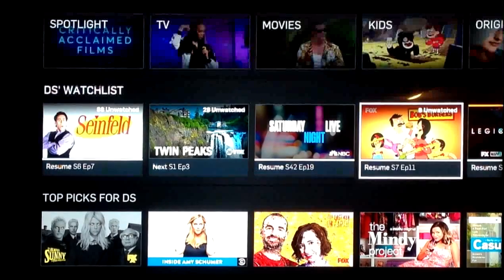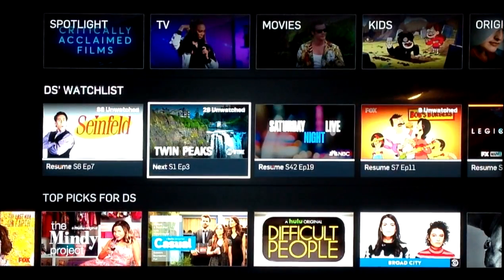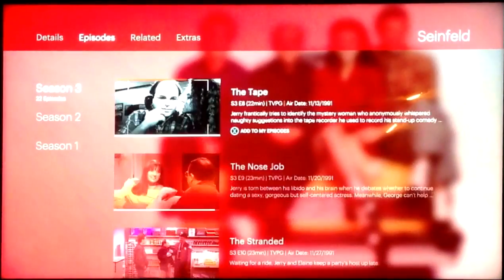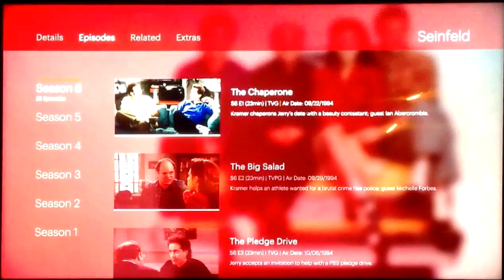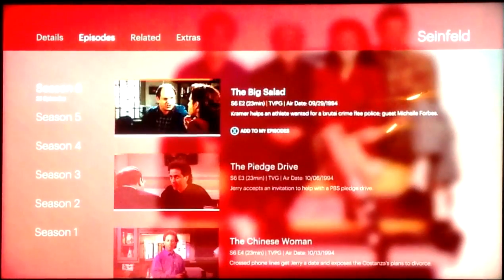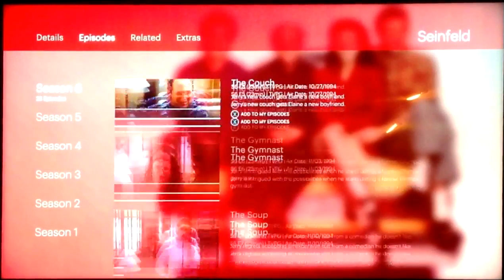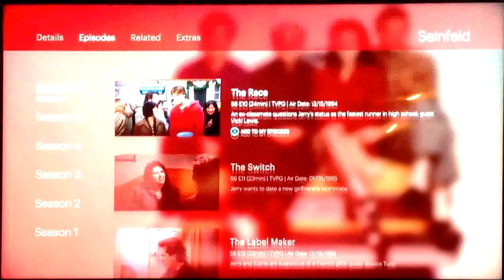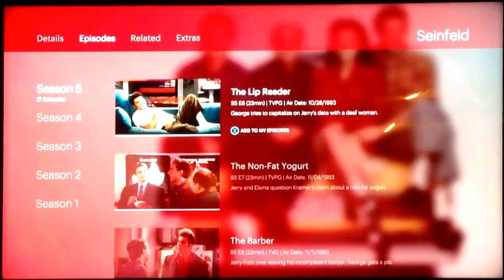The New Hulu Interface is TERRIBLE